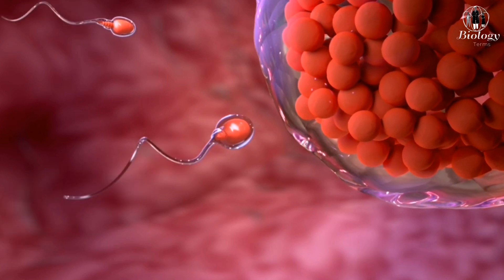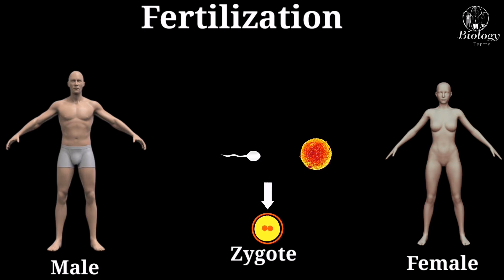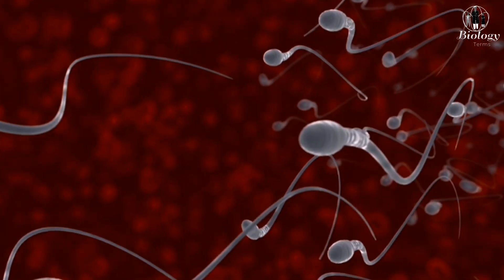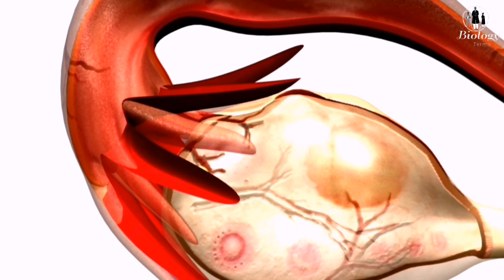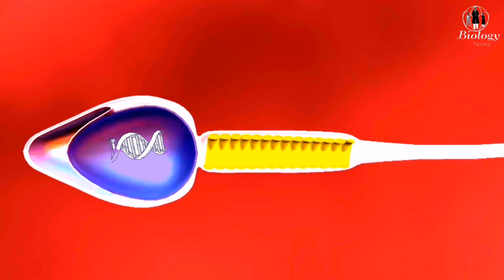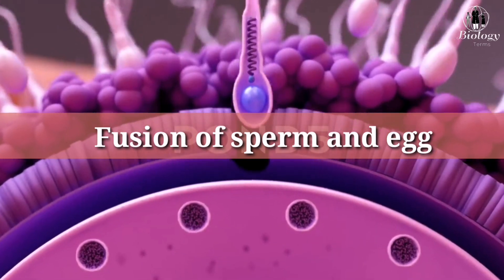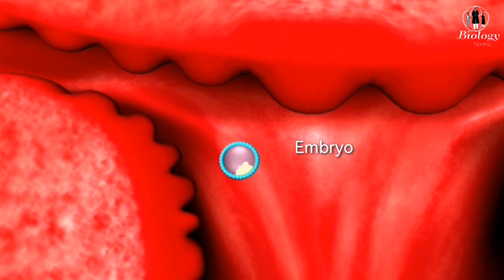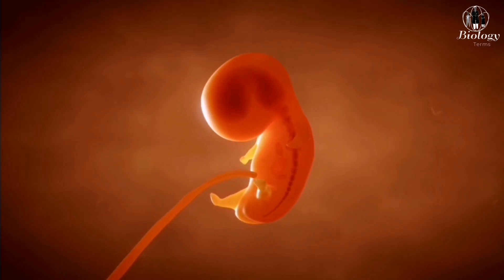How Fertilization takes place in WOMEN?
Fertilization of egg and sperm in Humans
Fertilization Process
From Sperm to Zygote: How Fertilization Happens? | Fertilization, Pregnancy, Conception Explanation
"Fertilization Explained: From Sperm to Zygote"
In this video, we will take you on a journey through the process of fertilization, starting from the moment a sperm cell meets an egg cell to the formation of a zygote. You will learn about the various steps involved in this fascinating biological process, including the journey of the sperm to the egg, the mechanisms of fertilization, and the incredible transformations that take place within the zygote. With engaging visuals and clear explanations, this video will provide a comprehensive understanding of how new life begins. So sit back, relax, and let's explore the miracle of fertilization together!
Fertilization Process 🤗:
Fertilization is the process by which a sperm cell from a male reproductive system joins with an egg cell from a female reproductive system to form a new individual. The process of fertilization occurs in several steps:
Ovulation: The first step in fertilization is ovulation, which occurs when an egg is released from one of the ovaries of the female reproductive system.
Sperm Transport: Sperm cells are released into the female reproductive system during ejaculation, and must travel through the cervix and up the fallopian tube to reach the egg.
Sperm-egg recognition and binding: Once the sperm reaches the egg, it must recognize and bind to the egg's outer layer called the zona pellucida. This binding is facilitated by receptors on the sperm's surface that recognize and interact with proteins on the egg's surface.
Penetration of the egg: After binding to the egg, the sperm releases enzymes that help it to penetrate through the zona pellucida and reach the egg's cytoplasm.
Fusion of egg and sperm nuclei: Once the sperm enters the egg, the nuclei of the sperm and egg fuse together, combining their genetic material.
Formation of a zygote: The fusion of the egg and sperm nuclei results in the formation of a single cell called a zygote, which will divide and develop into an embryo.
Implantation: The zygote then moves down the fallopian tube and into the uterus, where it implants into the lining of the uterus and begins to develop into a fetus.
Conception Explained🤗:
Conception is the process by which a sperm cell fertilizes an egg cell, resulting in the creation of a zygote, which is the first cell of a new organism. In humans, conception typically occurs in the female reproductive system, specifically in the fallopian tubes, which are the tubes that connect the ovaries to the uterus.
During sexual intercourse, sperm are deposited in the birthcanal and then travel through the cervix and into the uterus. If there is an egg present in one of the fallopian tubes, a sperm may be able to fertilize it, resulting in the creation of a zygote. The zygote will then begin to divide and develop, eventually becoming an embryo, which will implant in the uterus and continue to grow and develop into a fetus.
Conception is a complex process that depends on many factors, including the health and motility of the sperm and the timing of ovulation. It is also affected by various medical and lifestyle factors, such as age, hormonal imbalances, and certain diseases or conditions.
fertilization
process
 gametes
sperm
egg
 fusion
zygote
genetic material
 meiosis
mitosis
haploid
 diploid
 reproductive system
 conception
 fertilization membrane
cortical reaction
 polyspermy
 fertilization cone
 acrosome reaction
 zona pellucida